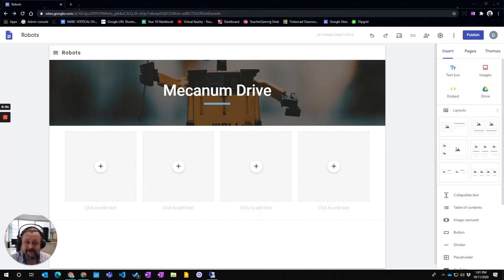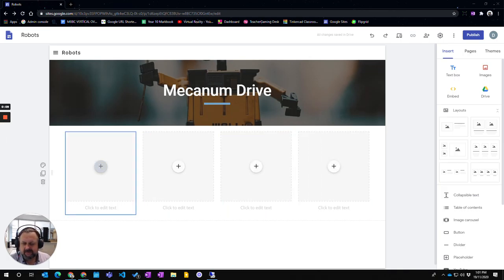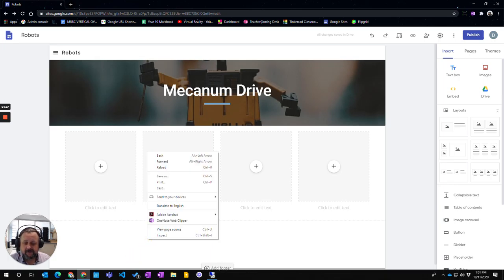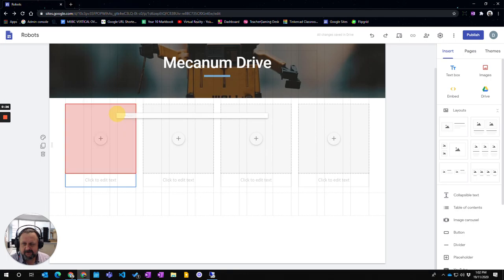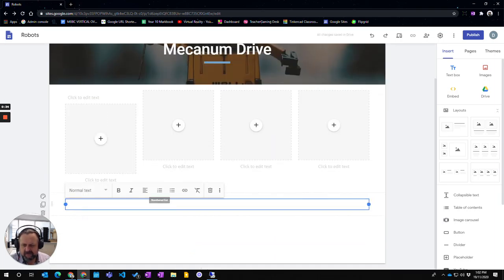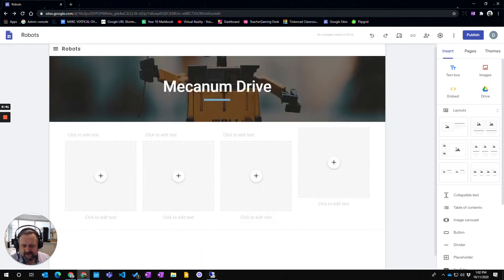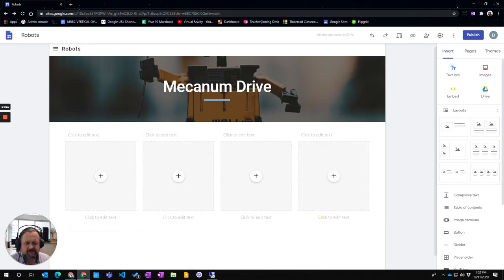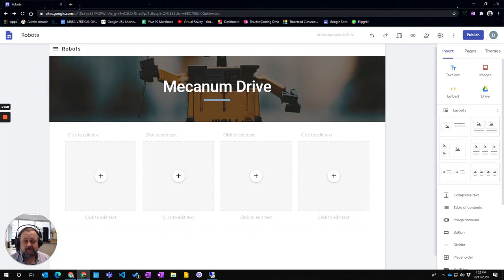Google Sites - Adjusting Layouts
How to adjusts the layout elements in the new Google Sites